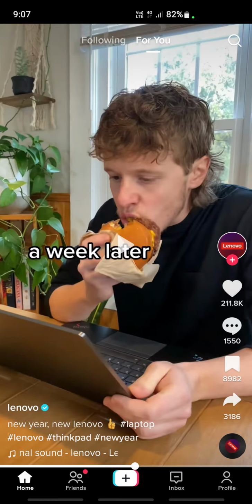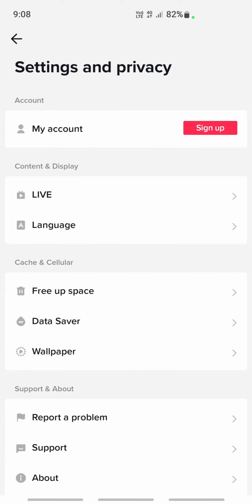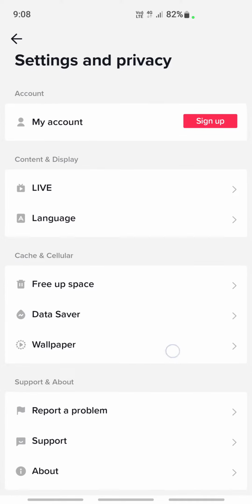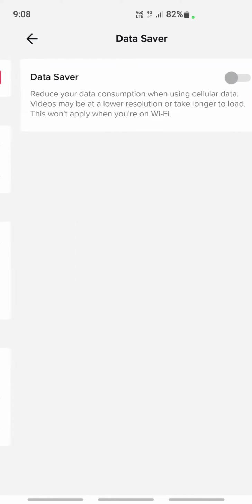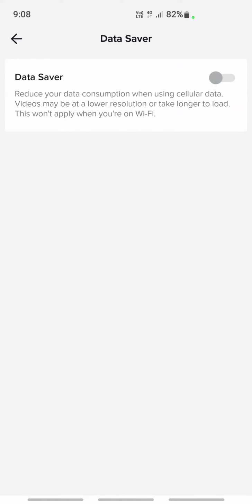How to Upload to TikTok without Losing quality (Full Guide)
How to Upload to TikTok without Losing quality. In this video I'll show you How to Upload to TikTok without Losing quality. If you want to learn How to Upload to TikTok without Losing quality kindly watch this video till the end.

Uploading tiktok video without losing quality is easy so keep watching to learn step-by-step How to Upload to TikTok without Losing quality easily. If you have any questions about how to upload tiktok video without lowering quality kindly leave them in the comments.